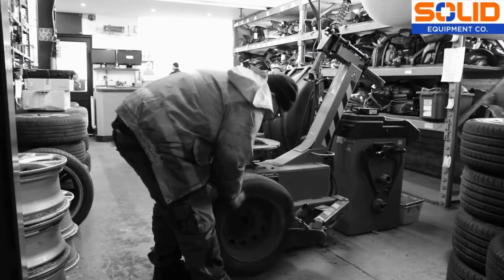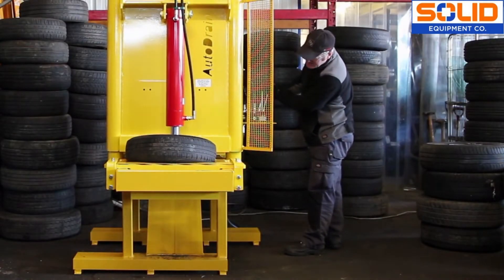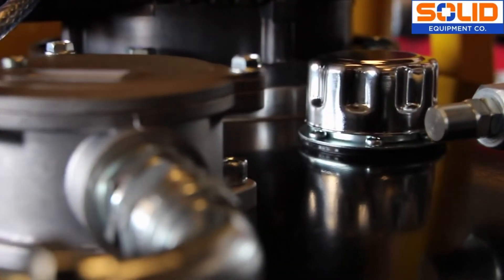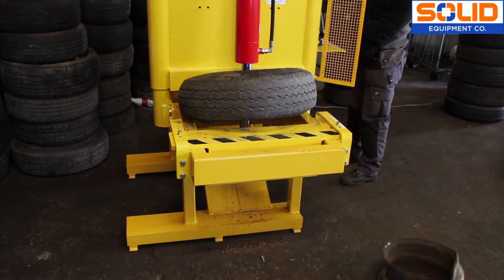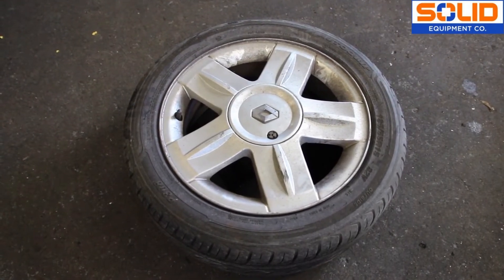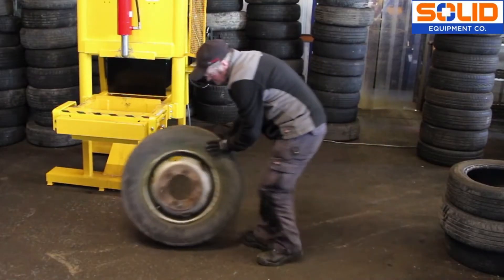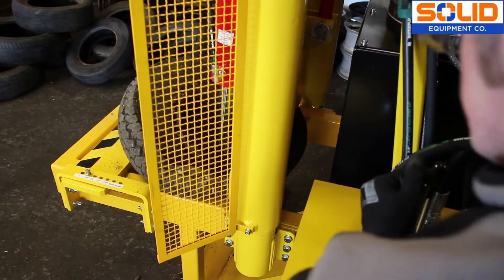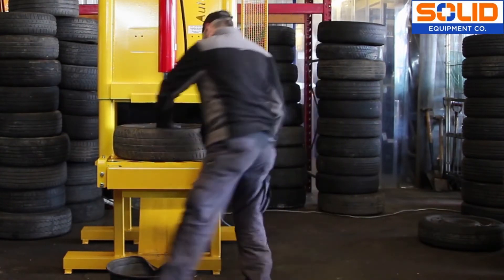How to Use an Auto-Drain Wheel Popper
The fastest way to separate scrap wheels and tires
Complete separation in approximately 15 seconds, allowing you to process up to 240 wheels per hour*. The WheelPopper can process steel, alloy, light commercial & 4×4 wheels. The design reduces bending & stretching, which in turn reduces operator fatigue & risk of injury.
Easily moved with a forklift truck. The compact design allows the machine to be located in the Depollution bay to maximize efficiency.
*Requires a different technique to be used between steel and alloy wheels.

Interested to know more?